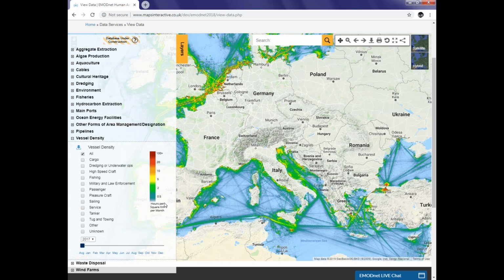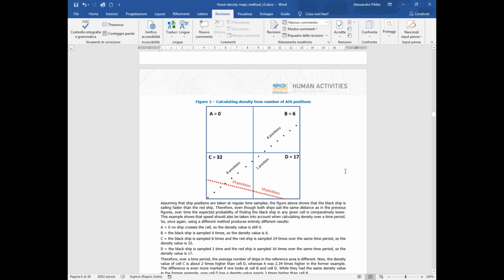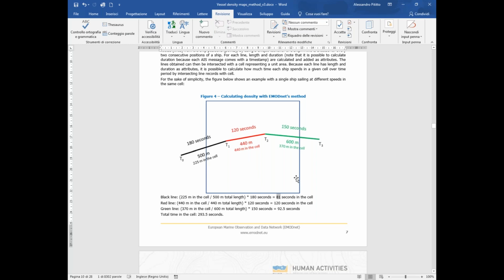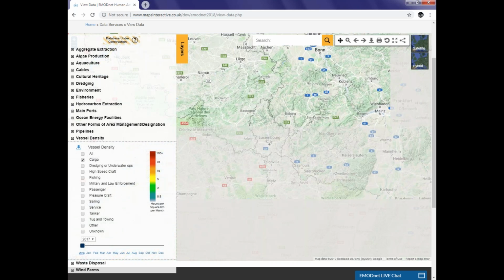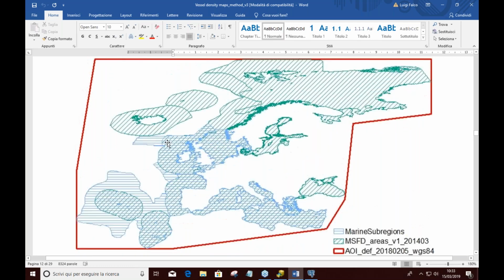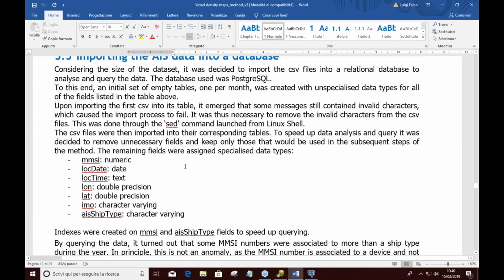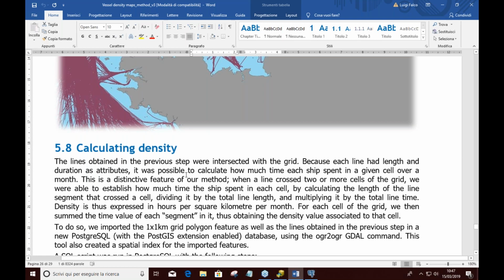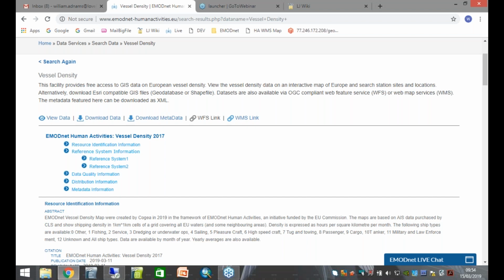EMODnet Webinar - EMODnet Vessel Density Maps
In this 1-hour webinar and live Q&A, the EMODnet Human Activities team presents the new vessel density maps and gives an overview of the method used.